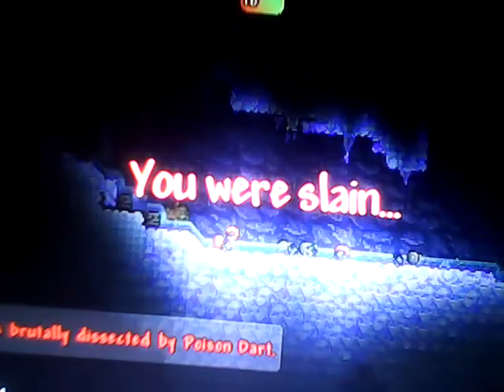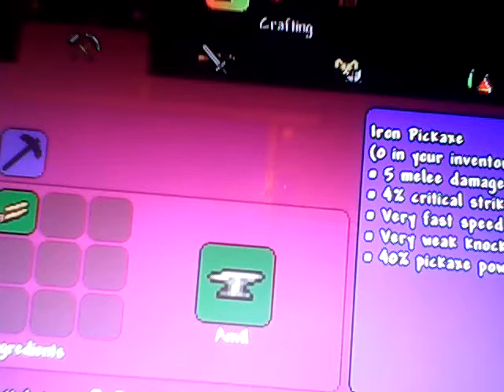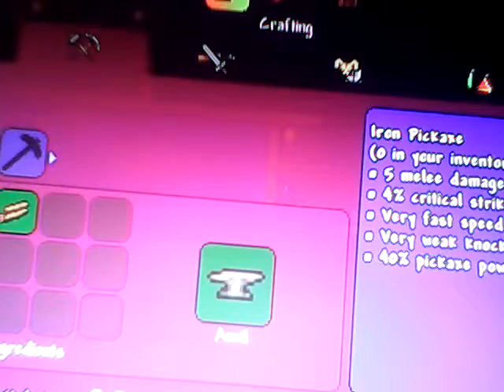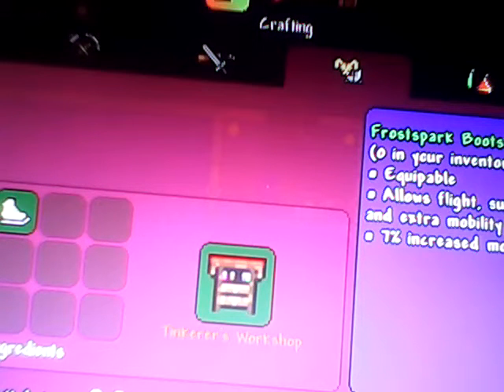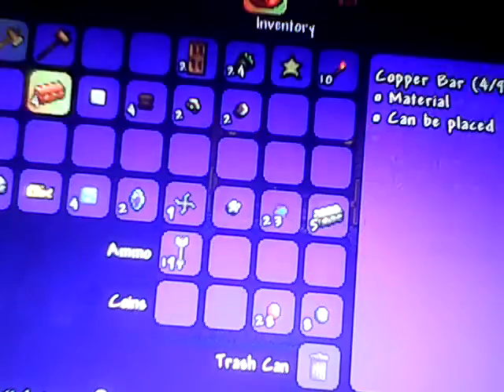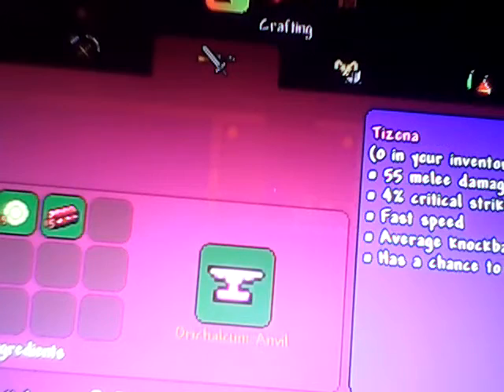My terria let's play (1)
Guys this my new terai  let's play and sorry for spelling